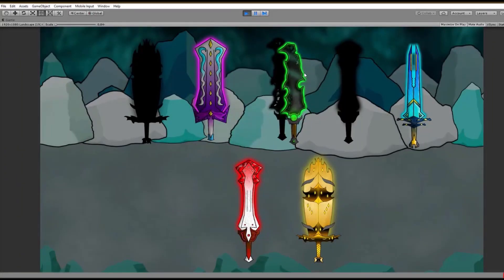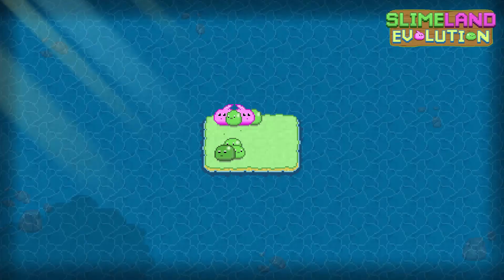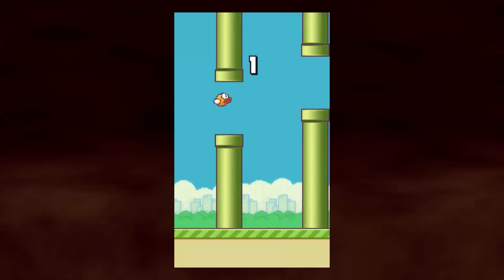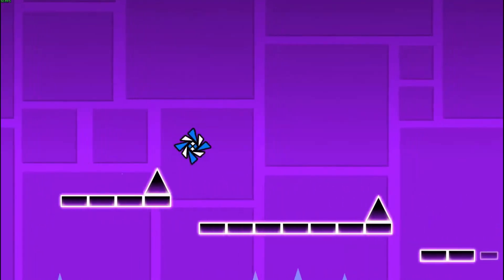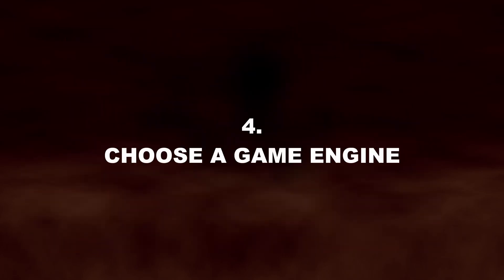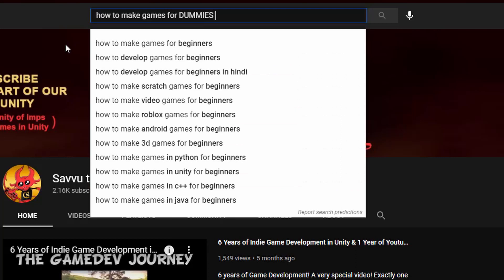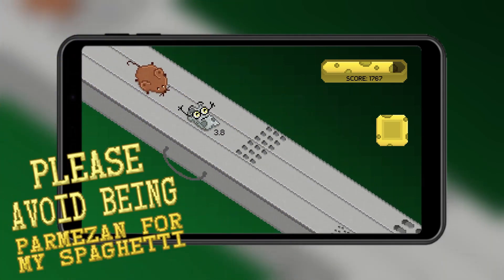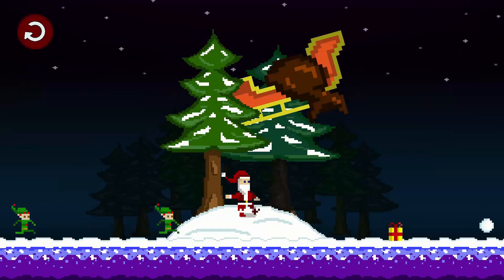8 Tips to Make your First Game & Publish it - Start your Game Development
I put together 8 tips for you to make your first game as soon as possible! Everything in the video comes from personal experience through out my journey of leraning to create games. Start your Game Development journey today and make your first game as soon as possible! The gamedev community is and should grow every day!

Or you can buy me a fine cup of coffee to boost my motivation (and happiness :D)

00:00 Intro
00:47 Tip 1
02:01 Tip 2
02:44 Tip 3
03:15 Tip 4
03:55 Tip 5
04:32 Tip 6
05:59 Tip 7
07:29 Tip 8
08:12 Ending & Gamedevel